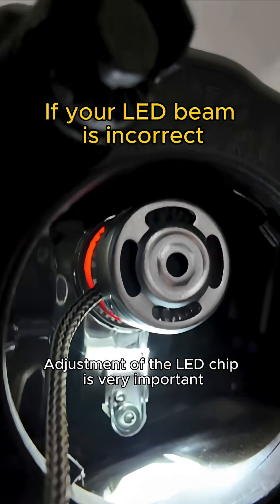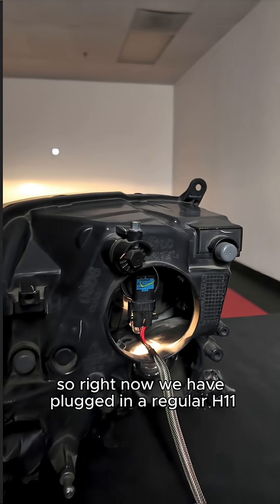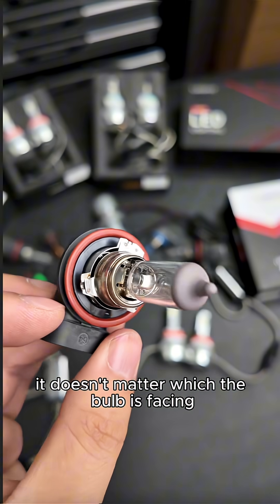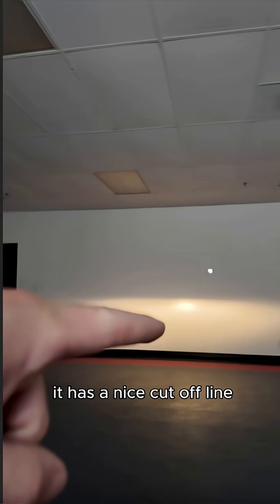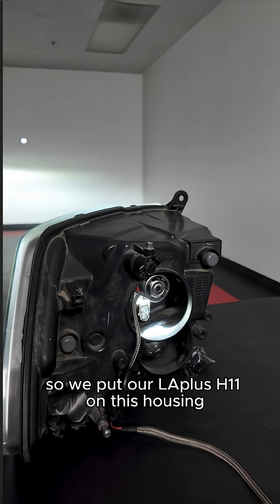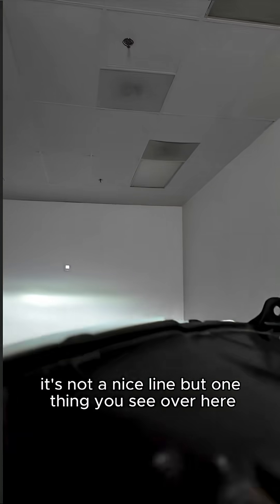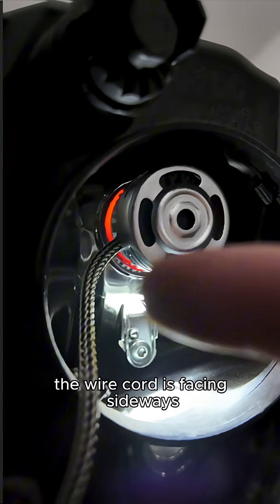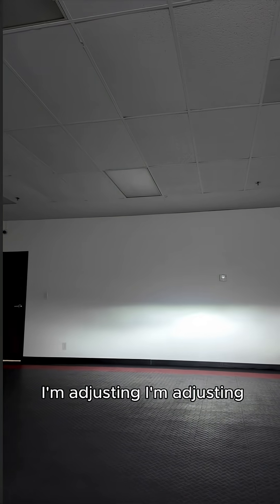Are Your Headlights Blinding Everyone at Night?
Proper adjustment of the LED chip is important for night driving. Make sure the chips are facing 3 and 9 for the best beam.  Unlike factory halogen bulbs that illuminate 360, LEDs require correct alignment to avoid glare and maintain a nice cut off line.